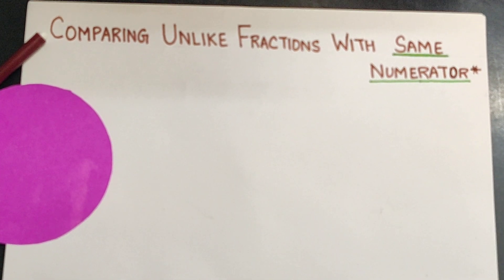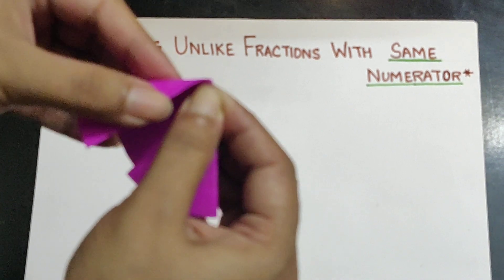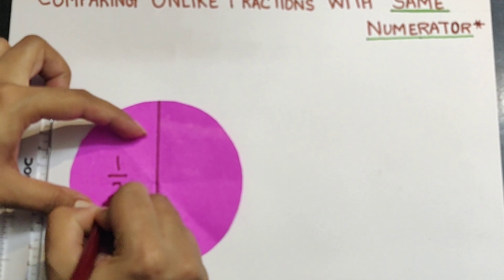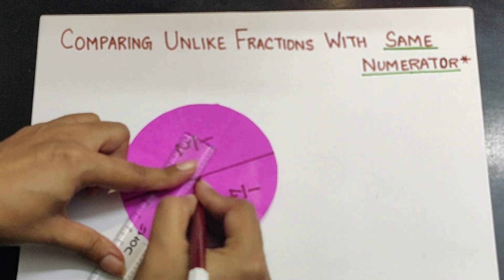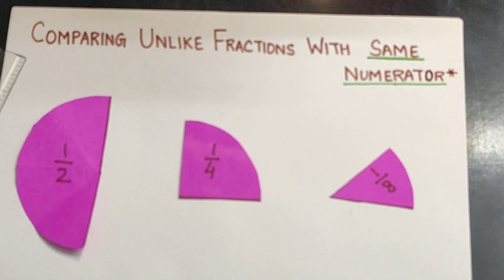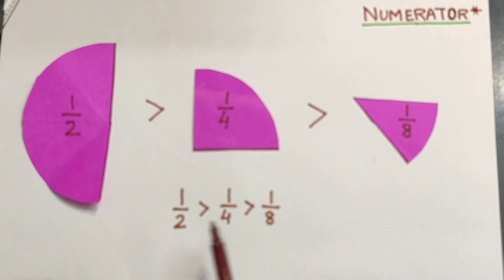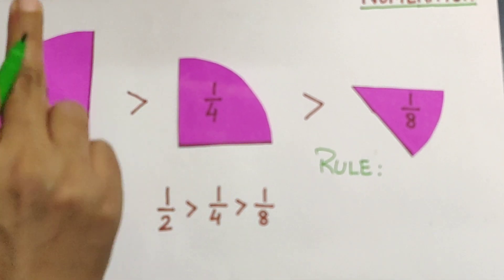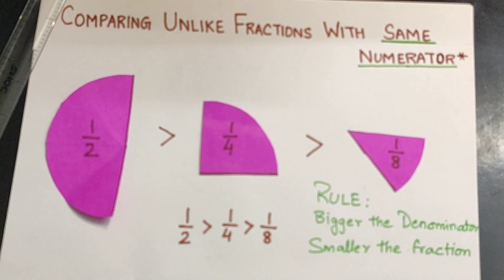Comparing Unlike Fractions - Activity (Class 6 & 7)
This video demonstrates a very easy activity to understand comparison of unlike fractions with same numerators. HAPPY LEARNING 😊